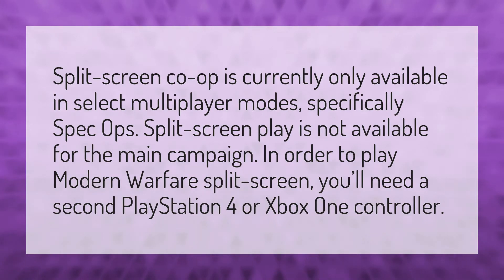Can you play splitscreen on cod modern warfare?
Cod Warzone • Can you play splitscreen on cod modern warfare?